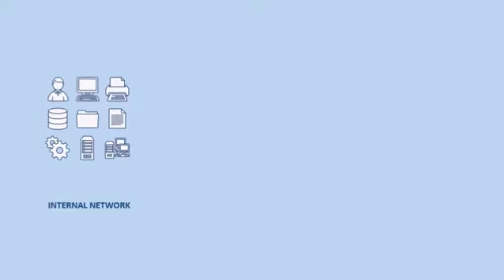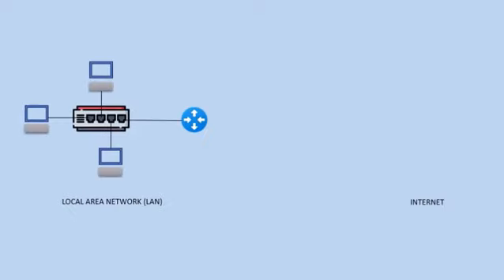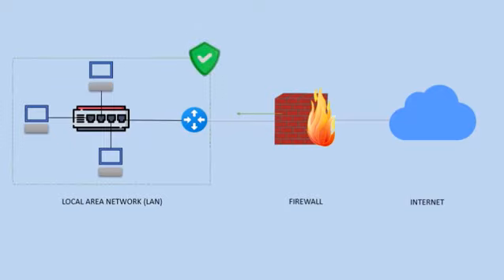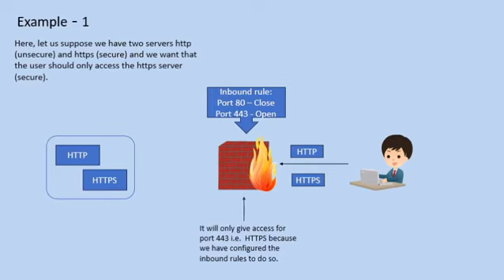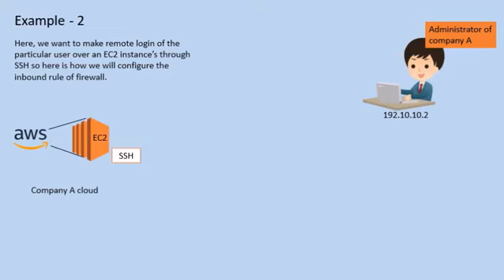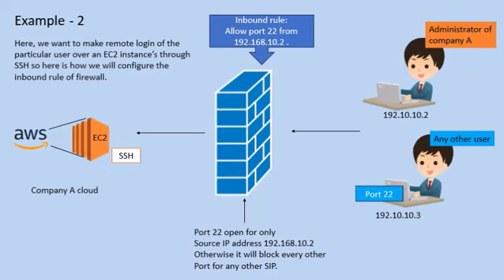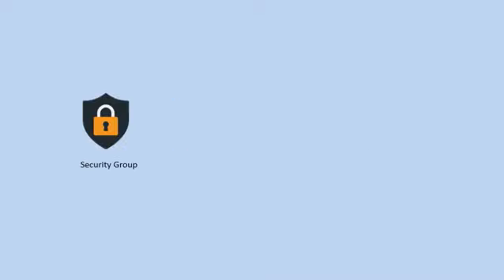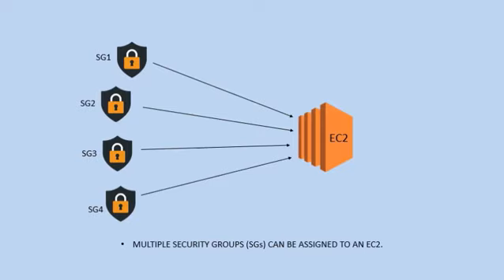Kinjal Explains Concept Of Firewall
🛡️ Firewall Concepts + AWS Security Groups (SG) | Complete Tutorial with EC2 Example

In this video, we explore the concept of Firewalls and how AWS Security Groups (SGs) act as powerful, cloud-native firewalls to secure your EC2 instances.

🚀 What You’ll Learn:

🔹 Basics of Firewalls
🌐 What is a firewall and why it's critical for network security
🖧 Difference between internal and external networks
🔁 What is incoming (ingress) vs outgoing (egress) traffic
🚫 Why blocking certain incoming traffic helps protect against malicious access
🔹 Traffic Rule Examples
🔒 Blocking HTTP (port 80) while allowing secure HTTPS (port 443)
🔹 SSH Access in AWS
🧑‍💻 Allowing SSH (port 22) access only for admin IPs
❌ Blocking SSH for everyone else to protect EC2 instances from unauthorized login attempts

🔹 How AWS SGs Work
🔁 SGs are stateful: replies are automatically allowed
📦 A single SG can be attached to multiple EC2 instances
🧩 Multiple SGs can be attached to one EC2 instance for flexible rule management

💡 This tutorial is ideal for beginners and cloud enthusiasts looking to build a solid foundation in network security and AWS infrastructure protection.

🔗 Watch now to level up your AWS and networking knowledge!